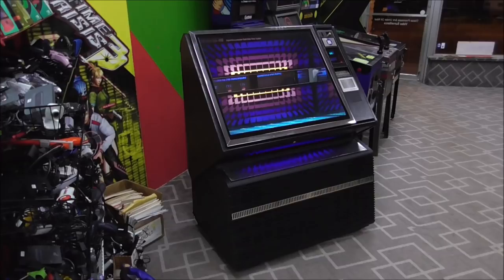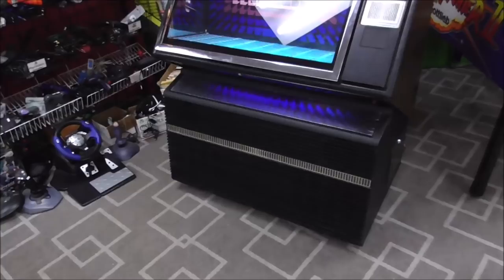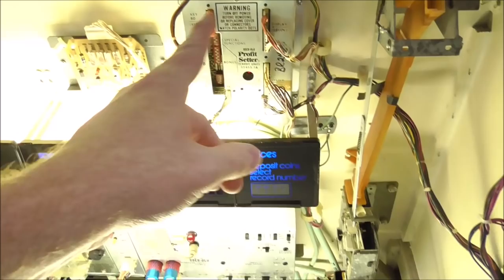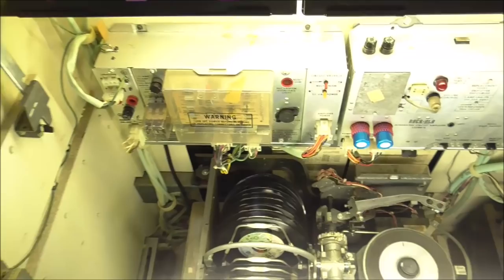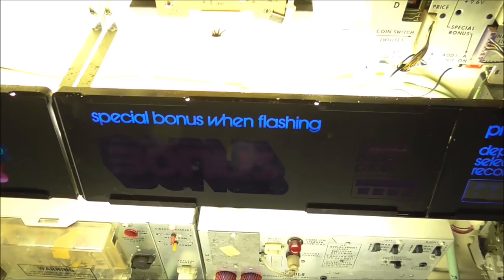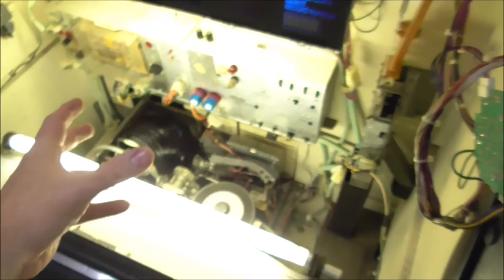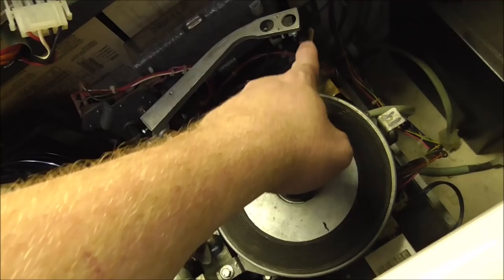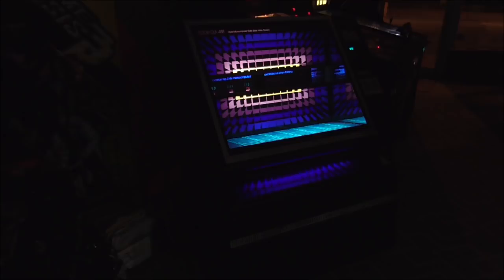Rock-ola's Beautiful 1982 "488" Jukebox, Step by Step How The Mechanism Works! Still Working Great!